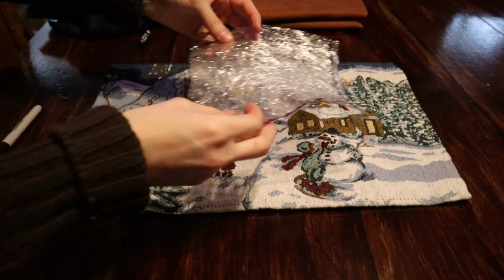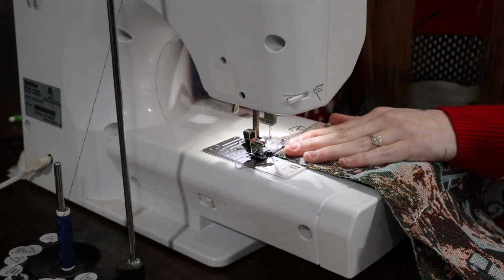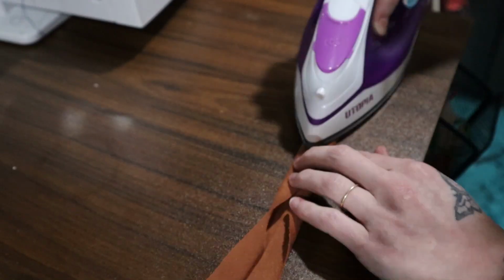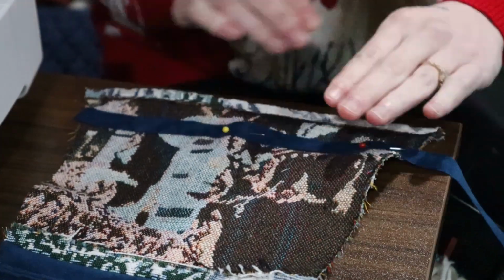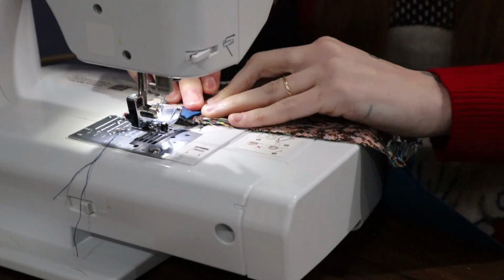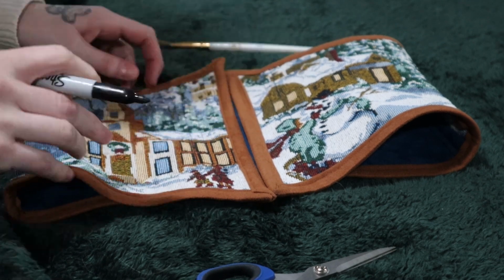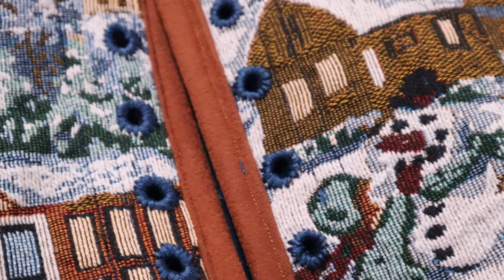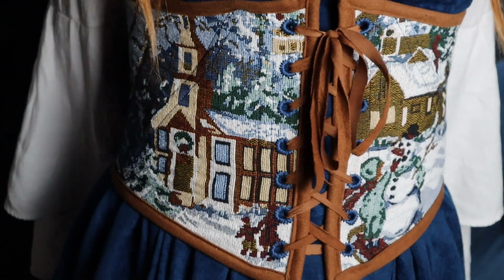Christmas Village Waistbelt | Made from a Placemat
Just 3 days until Christmas! In today's video, I am making a waistbelt out of a christmasvillage placemat. This cost me nothing as I had everything needed to make it. It took me just a few hours to make, and I just love it.
Thanks for hanging out with me today. I do my best to post at least once a week.